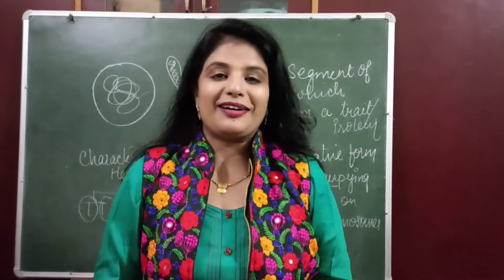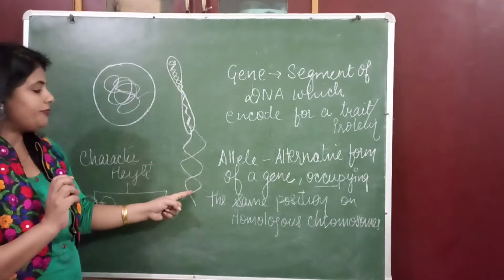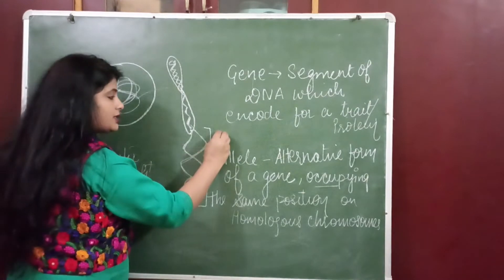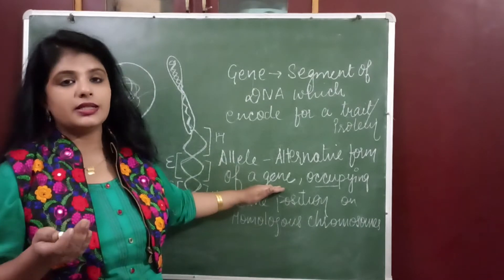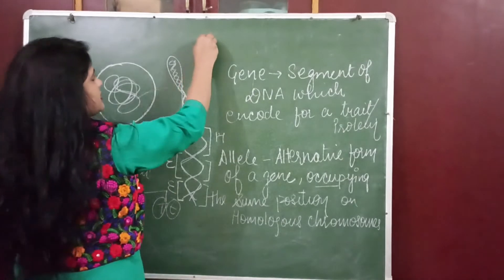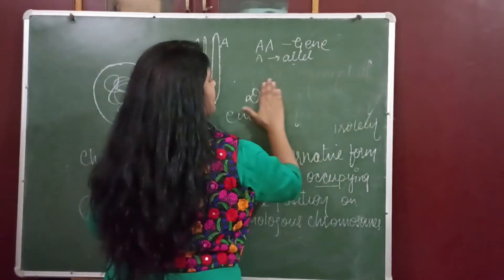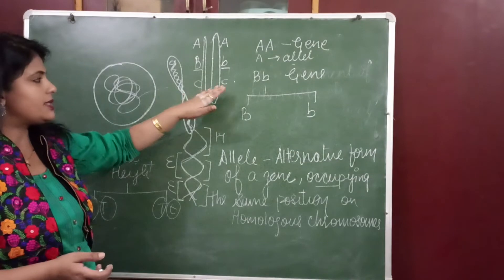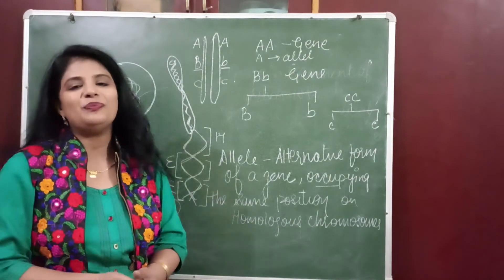GENE & Allele biology cisce